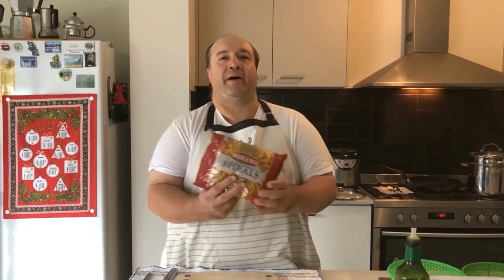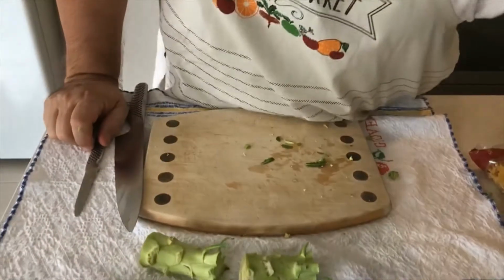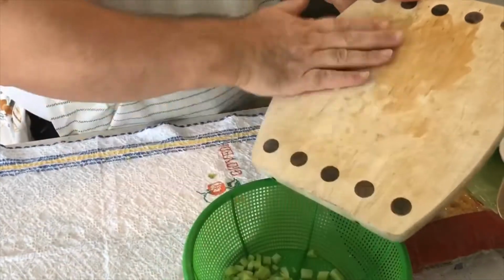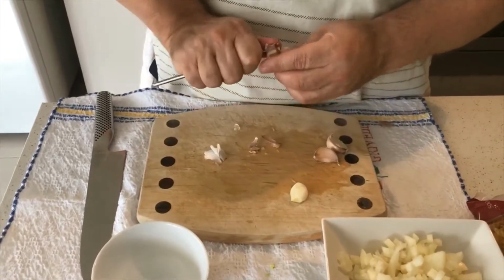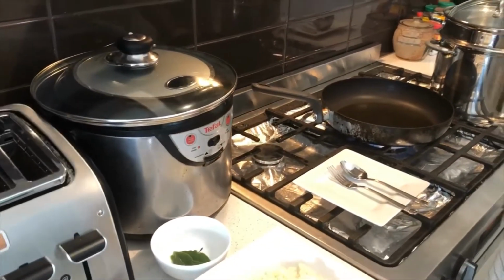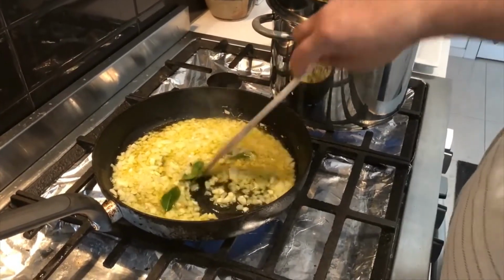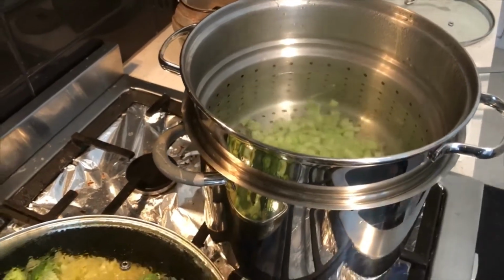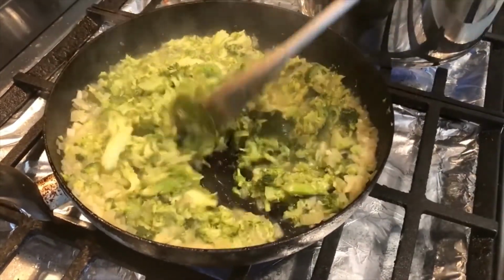Mr Marco's Cooking Class - Pasta and Broccoli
A simple winter warmer that's sure to satisfy and easy to make.

Ingredients
4 heads of broccoli
1 brown onion
3 Garlic Cloves
3 Bay leaves
1 cup of grated Parmesan cheese (freshly grated is the best)

           BUON APPETITO